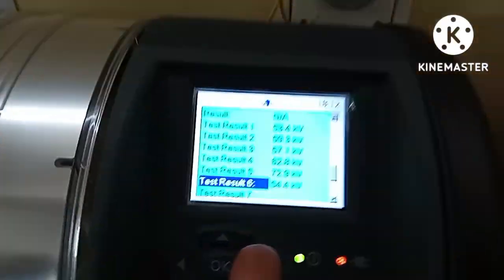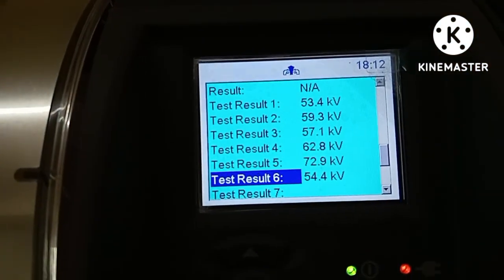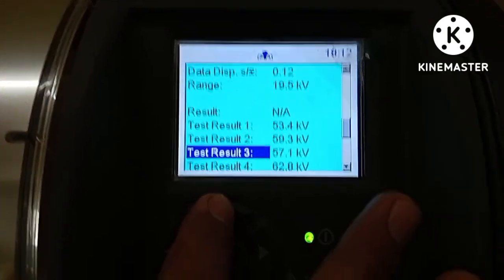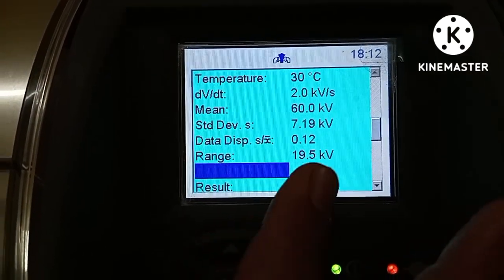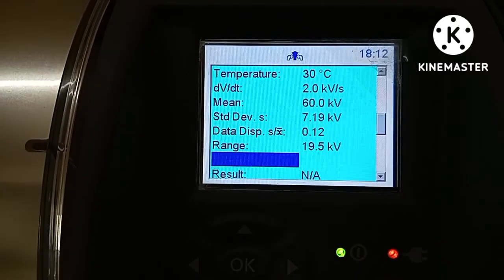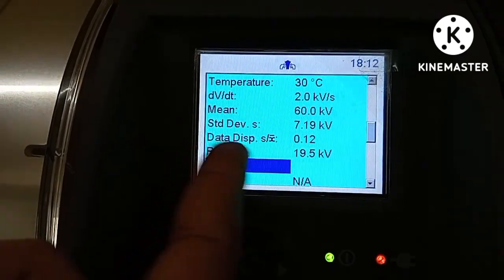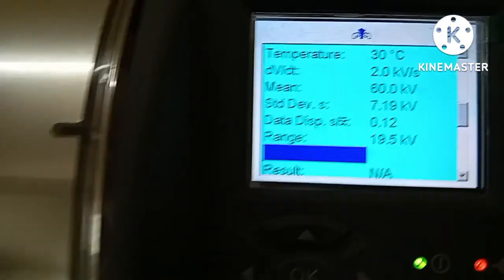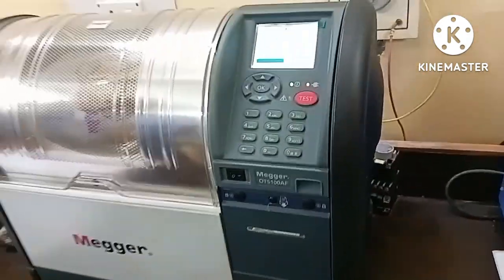800 mili amp transformer oil simple testing in laboratory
This channel is dedicated to all things related to electronics and electrical engineering. From circuit design to product reviews, this channel is perfect for anyone interested in learning more about the world of electronics. Electricals has something for everyone. Join us on this exciting journey of discovery and exploration into the fascinating world of electricals.